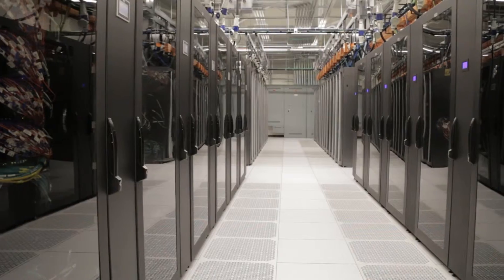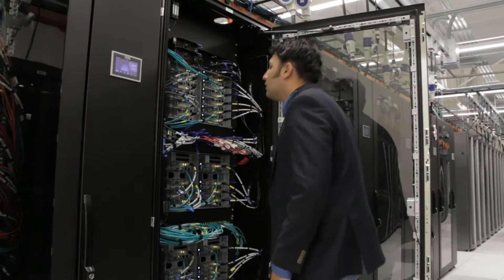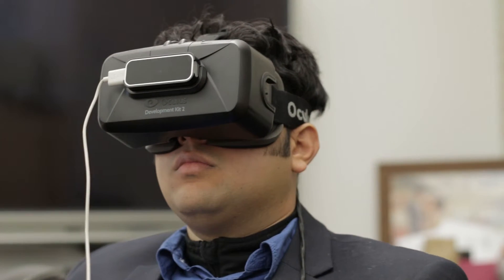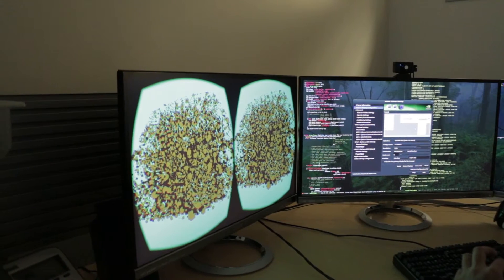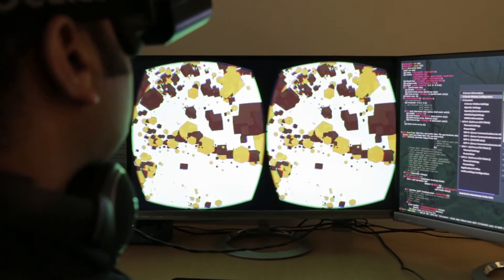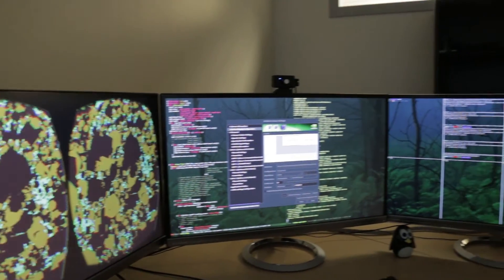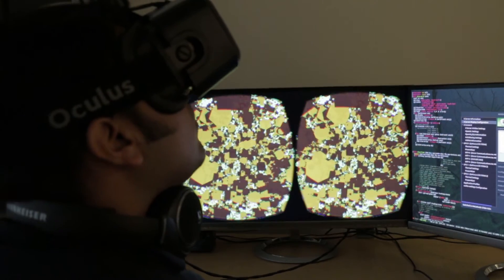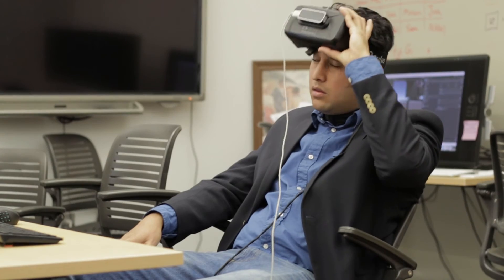Nikhil Shetty || 3D Visualization Specialist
UW Professor Nikhil Shetty shares his latest project from the EIC’s Shell 3-D Visualization Center on campus.